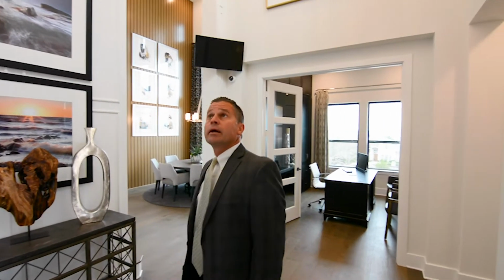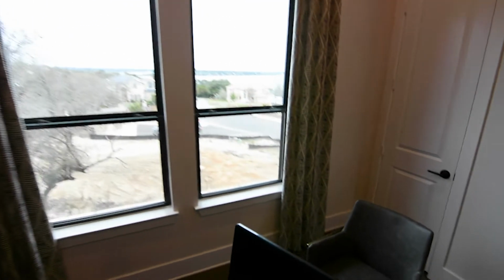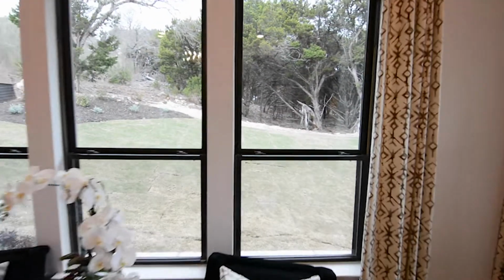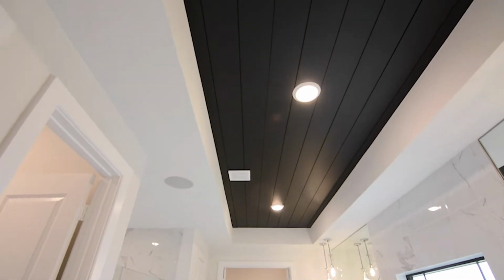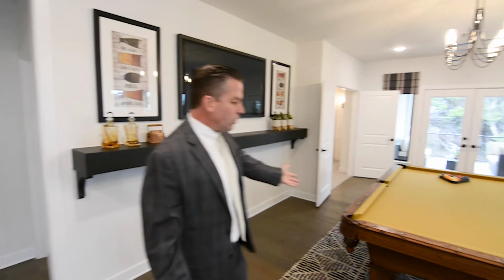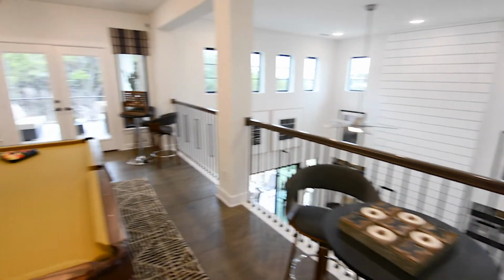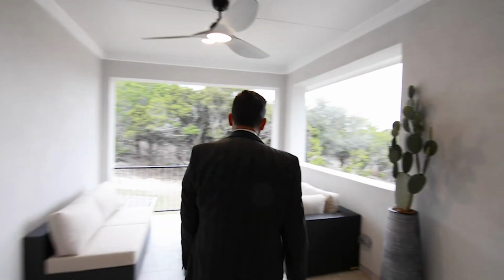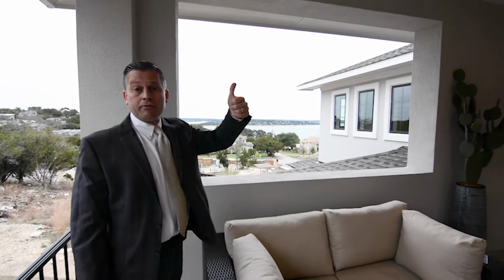2404 Skywalk Lane Spicewood TX 78669